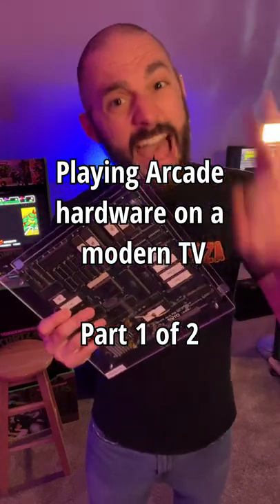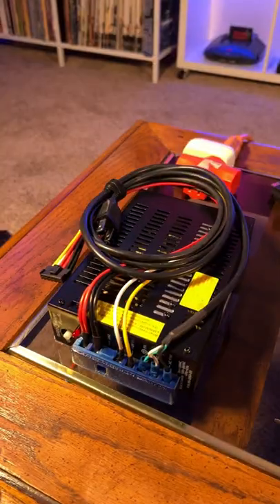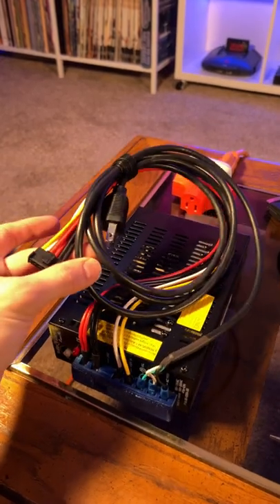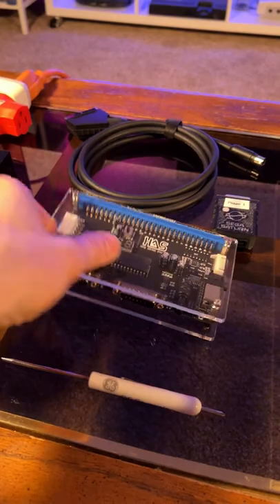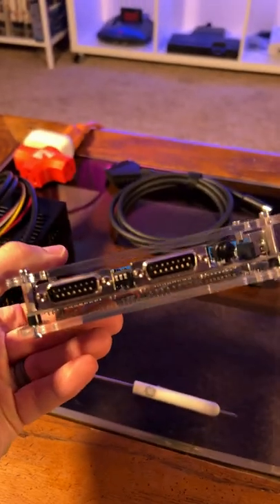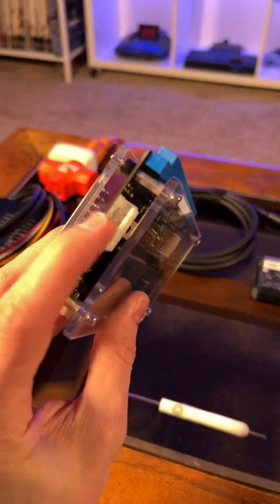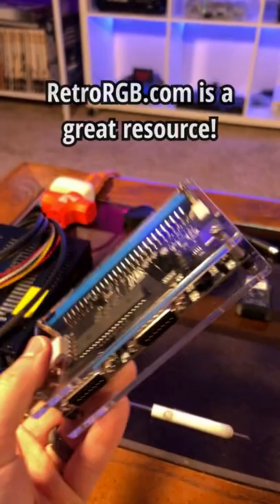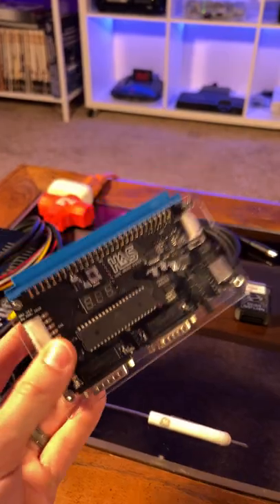Playing REAL Arcade Hardware on a Modern TV (Part 1)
Elsewhere in CyberSpace!